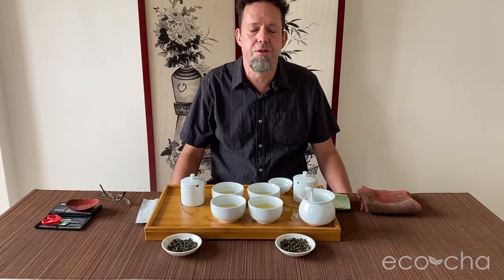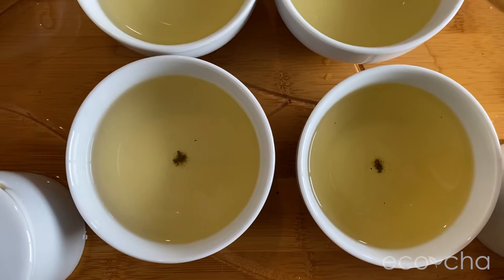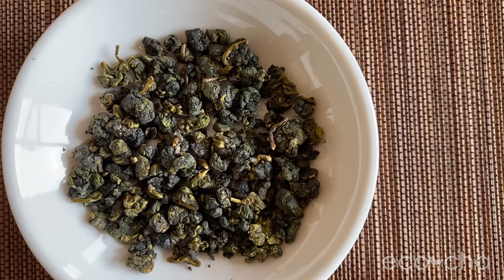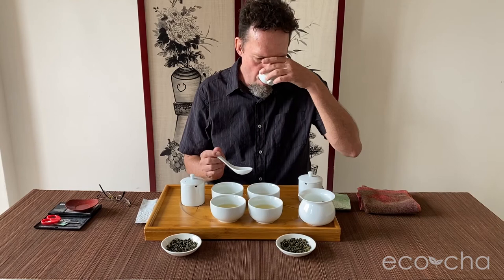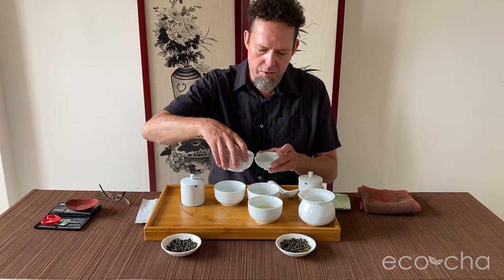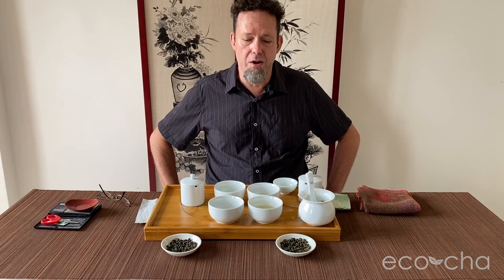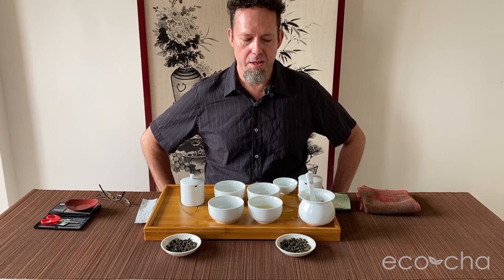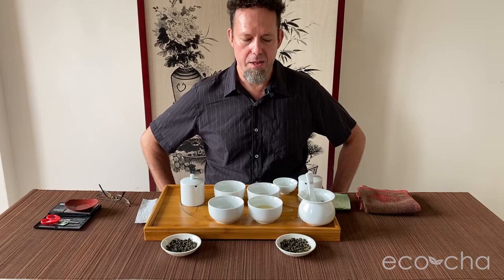Fall 2020 Shan Lin Xi High Mountain Oolong Tea Tasting | Eco-Cha Teas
Our fall 2020 harvest of Shan Lin Xi High Mountain Oolong loose leaf tea is now in stock! We are excited to be able to offer each season's harvest this year from our all-time favorite source of Taiwan High Mountain Oolong Tea. In this video we taste and compare the summer and fall batches of our Shan Lin Xi High Mountain Oolong Tea.

Read more about the new fall batch in comparison to the previous summer harvest in our blog post